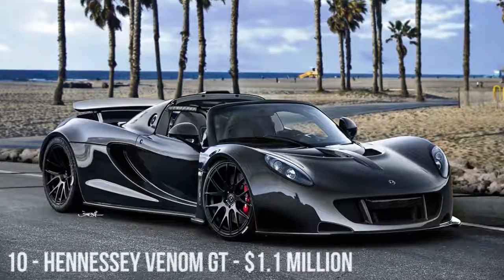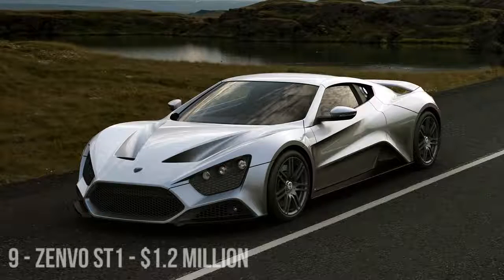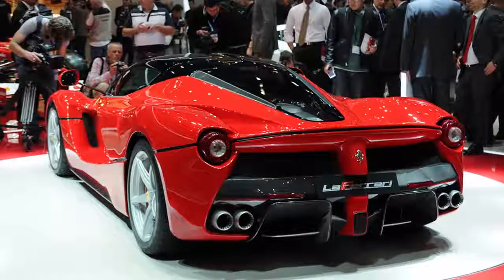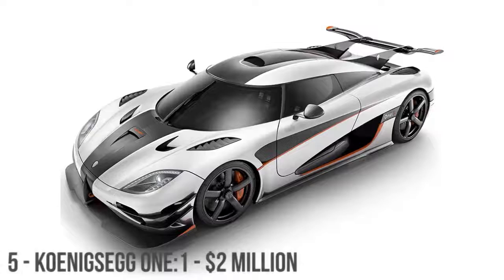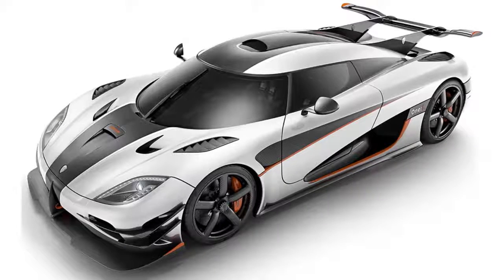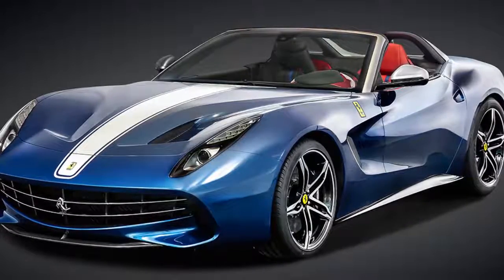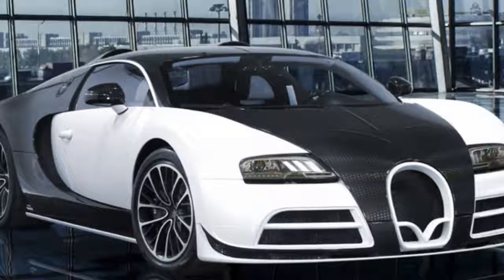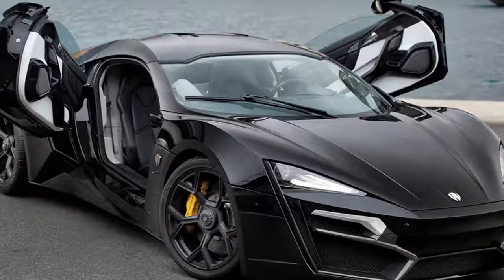Car Design Technology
Let's watch the most car design technology.